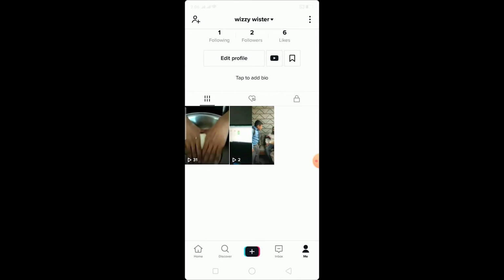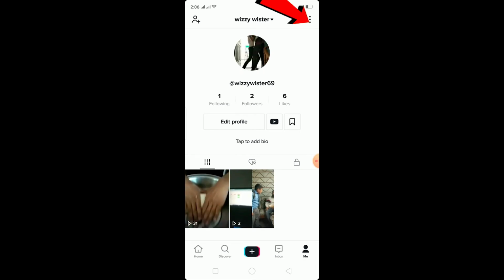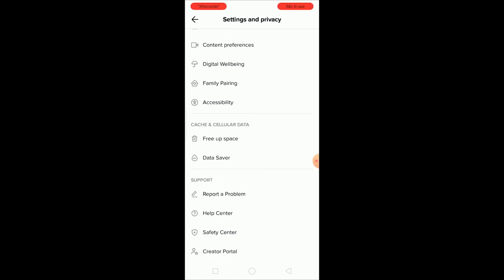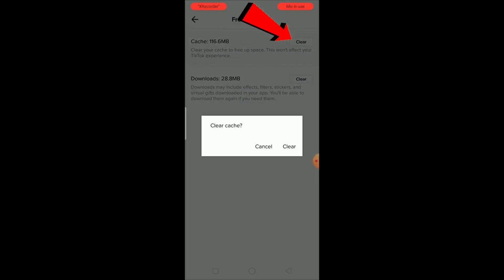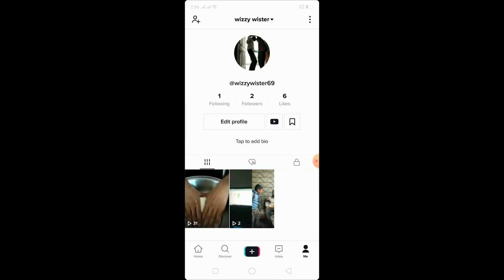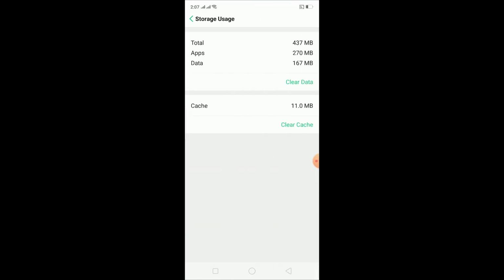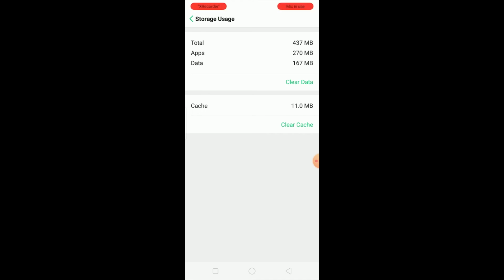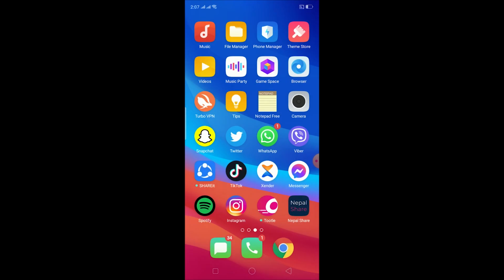How To Fix TikTok Not Eligible To Sign Up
In this short and easy tutorial, I’ll be showing you how you can fix Not Eligible for TikTok Account  issue on TikTok. This is a very easy process and anyone trying to change their account’s age will find this video helpful.
If you’re trying to create an account with the age below 13 years old, then, unfortunately, you won’t be able to create an account by any means. But if you’re above that age group and still facing the issue then do the following.
So, to fix the ‘Not Eligible for TikTok Account’ issue on TikTok, consider following the steps mentioned below:
1. First of all, open the TikTok app on your phone and then go to the Me section. From there, tap on the three dots on the top right of the screen.
2. After that, from the list of options, tap on Free Up Space.
3. Then, tap on the Clear button right beside the Cache option. Doing this will clear all the cache stored on the TikTok app within your device and it should fix the issue.
4. But if the issue continues then what you can do is, go to your app library, and then hold on to the TikTok app.
5. You’ll then be able to see a pop-up and tap on App Info. Then, tap on Storage Usage.
6. Once you do that, tap on Clear Data and tap on Clear from the pop-up. Doing so will clear all the data and cache stored in the TikTok app. Then, open your TikTok app and the issue should be fixed.
7. If you still have the same issue, then try reinstalling the app on your phone and it should fix it.
After following all the steps mentioned, you’ll be able to fix the ‘Not Eligible for TikTok Account’ issue on TikTok.